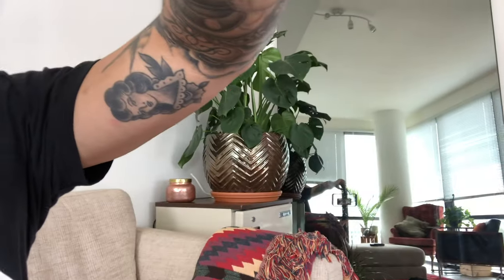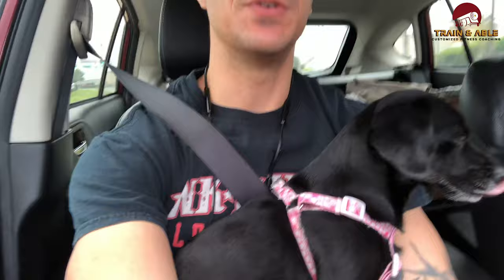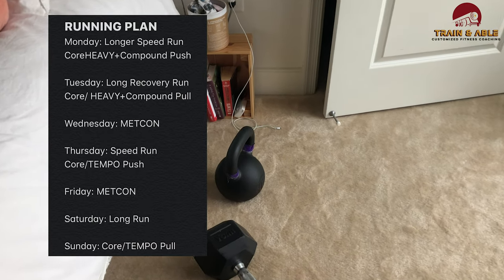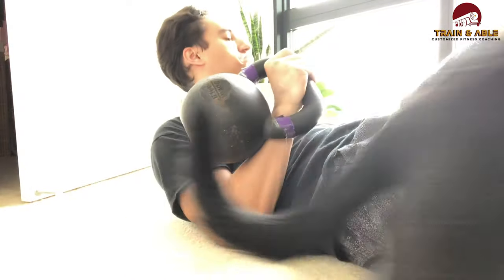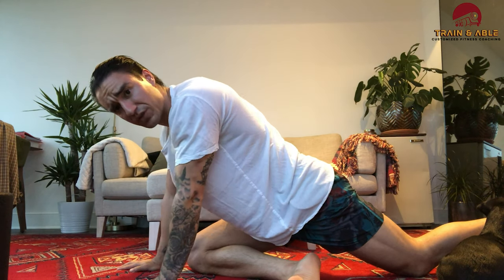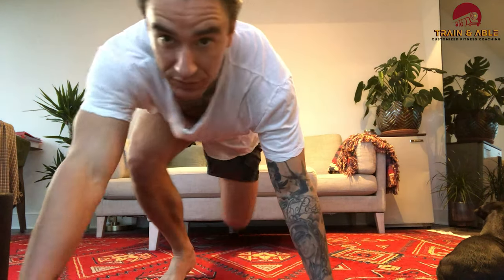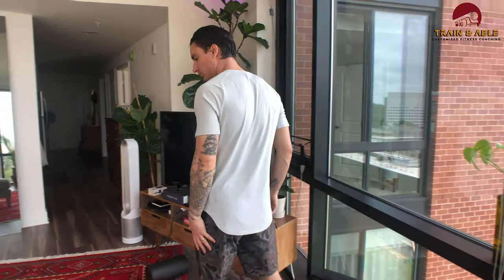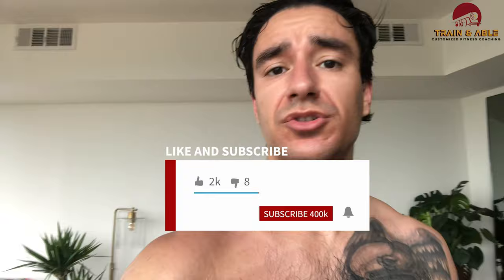How To Run A SUB 5 MIN Mile | My Running/Bodybuilding Plan | Can I Do It?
New upload schedule! A home workout will drop every Wednesday for our WorkoutWednesday and every Friday I'll drop a vlog style like this!

If you want the short version of what I learned in my quest to figure out how to run a sub 5 min mile, here's the big take away points!

1. Do your speed work
2. Get proper running shoes
3. Take your easy days EASY
4. Do your mobility/stretching regularly

The whole point of this video is to help you figure out how to run while body building because it is possible to go running without losing muscle!

A testament to this is Nick Bare! Big inspiration for this. Check out his channel below.

If you're looking into how to start running for beginners, I HIGHLY suggest the Nike Running Club app! I'm using the 5k training plan.

If you're interested in the shoes I'm using, here they are.